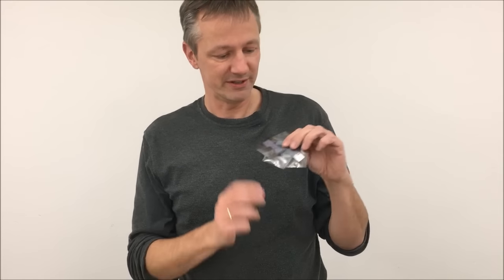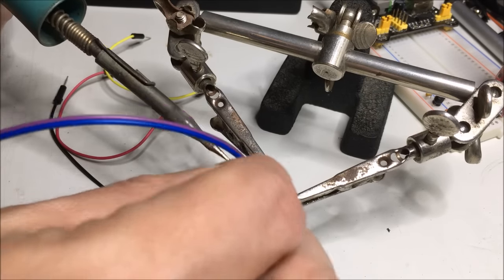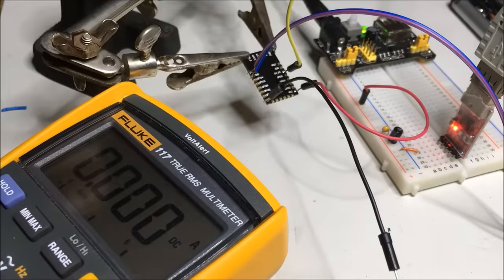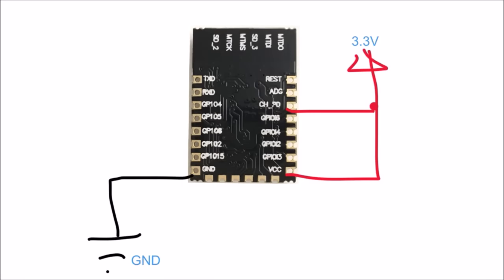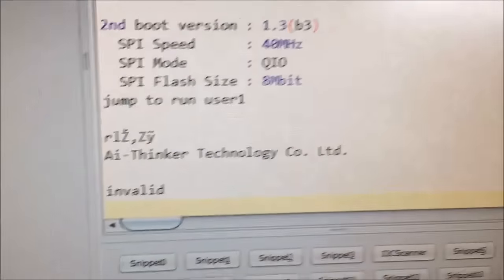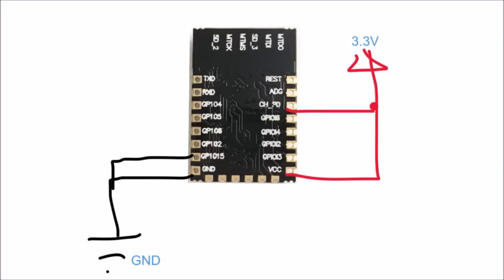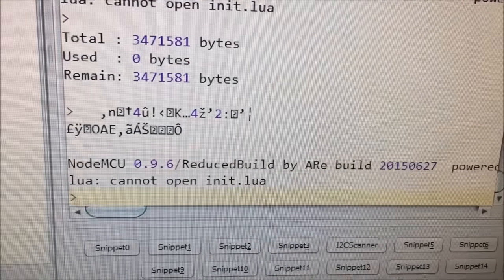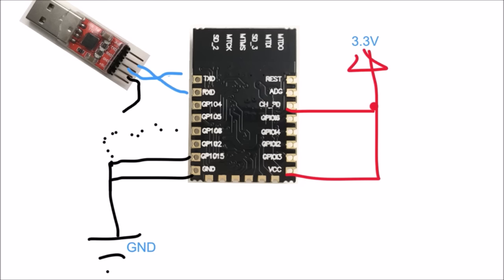Running an ESP8266 ESP-12E module in minimum configuration (As obtained from Banggood)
This video briefly describes the connectioins it takes to run and flash a ESP-12E modules as obtained from Banggood
It helps to master some of the oddities this module has.